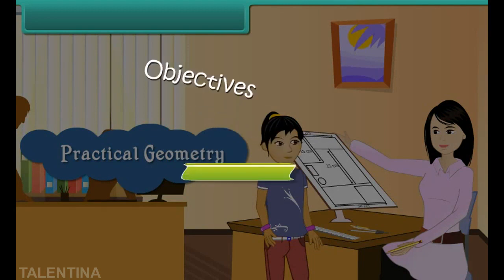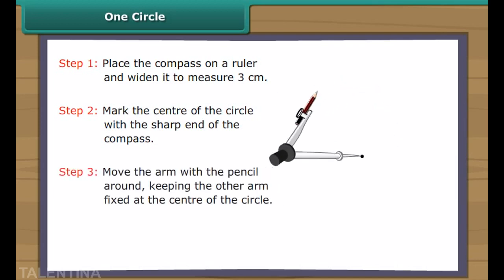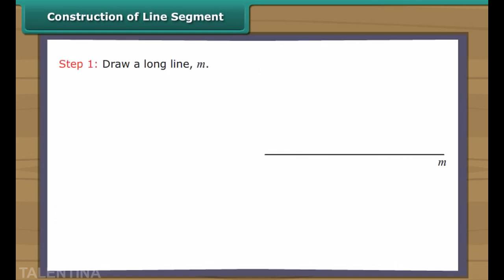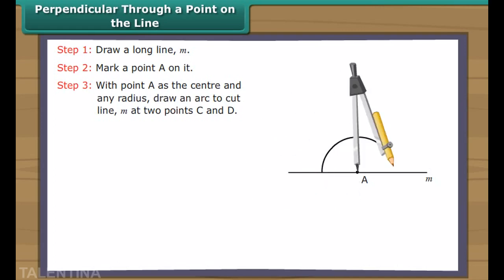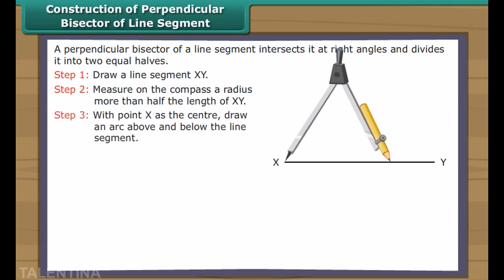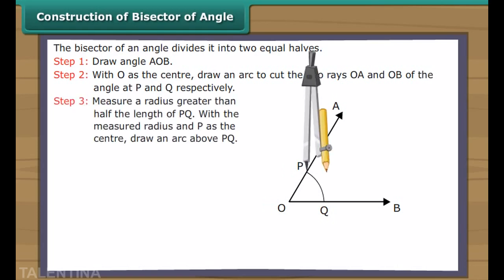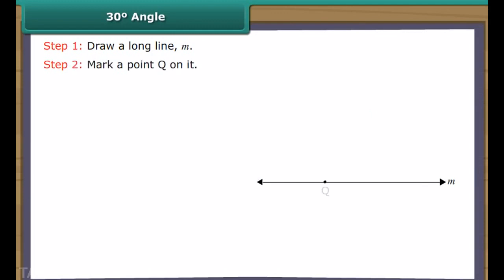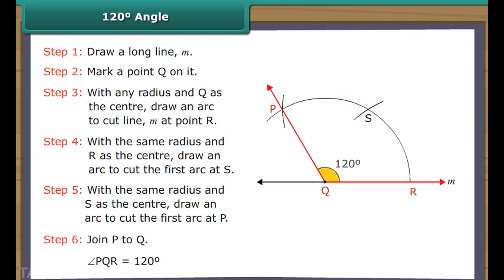Class 6 Maths - Practical Geometry | Perpendicular Bisector | Cbse Education |Talentina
Class 6 Maths - Practical Geometry | Perpendicular Bisector | Cbse Education |Talentina | Cartoon | 2d Animation

In this lesson, you will be able to :
Construct a circle.
Construct a line segment.
Draw a perpendicular to a line.
Draw the perpendicular bisector of a line segment.
Draw the bisector of an angle.
Construct angles.